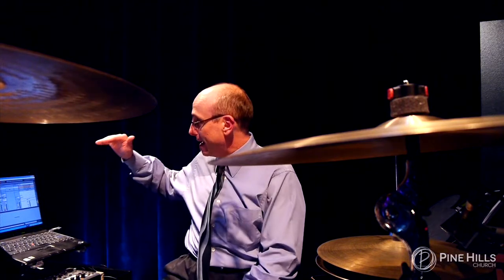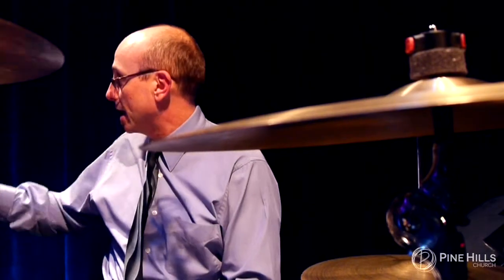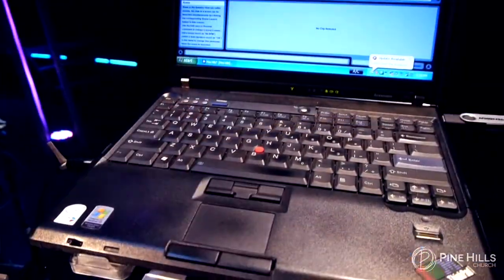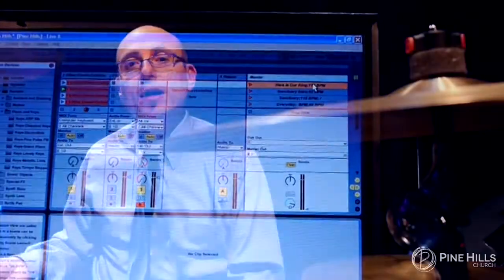Drum Set Up Fall 2012